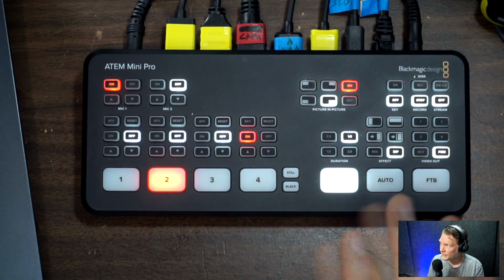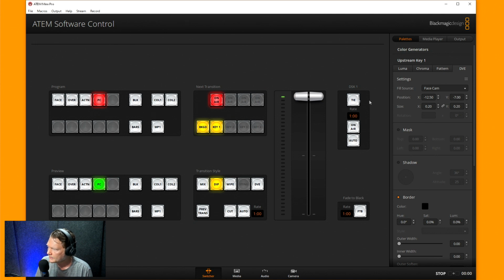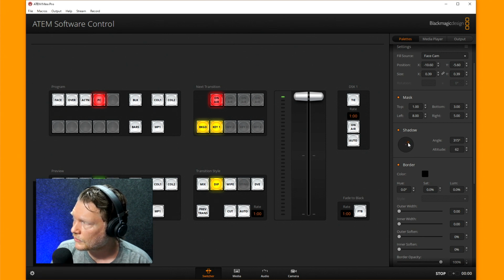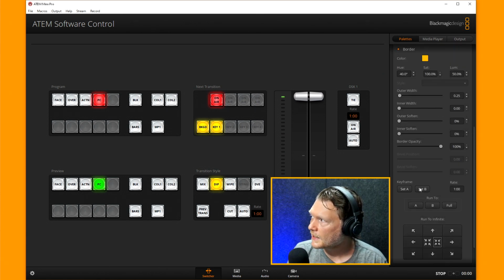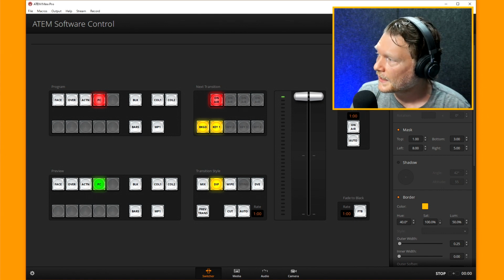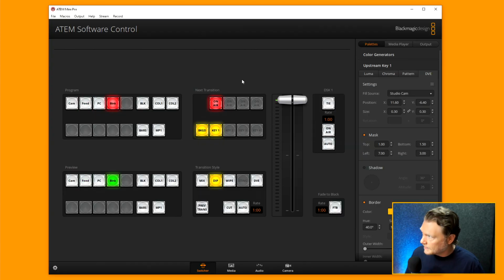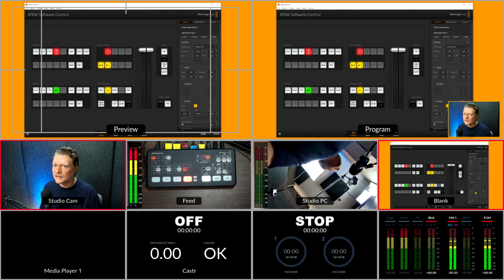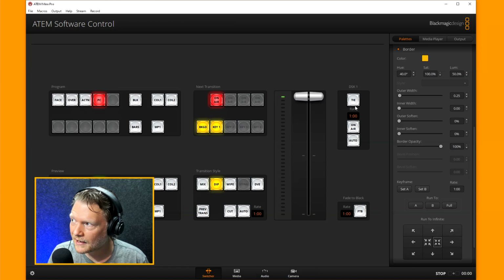ATEM Picture In Picture (PIP) | How to Adjust |ATEM Mini Pro Tutorial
In this video I show how to adjust the PIP, Picture In Picture, in the Atem Software control.  You will learn how to change the size, placement, create a box around it, fly the box in and out, and more.

☕️ BUY ME A CUP - A great way to say thanks If this video has been helpful to you is to buy me a coffee by sending a few bucks my way through PayPal: